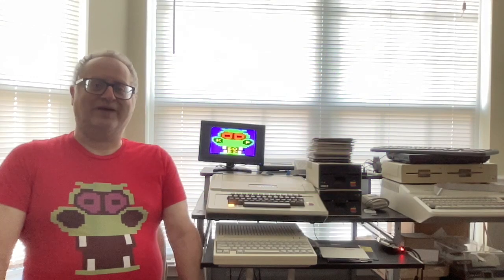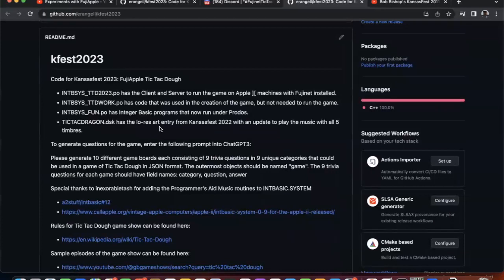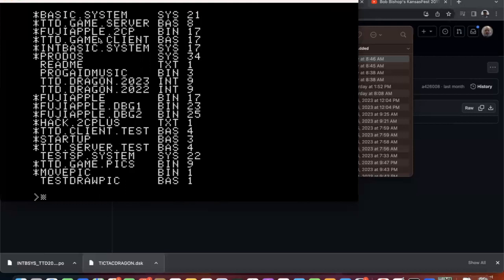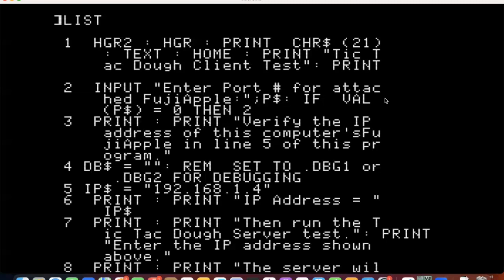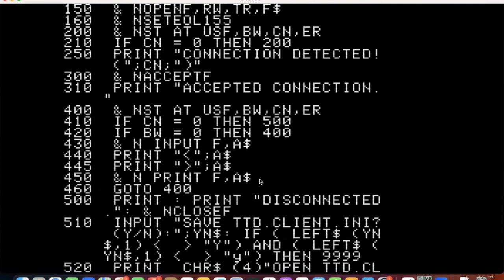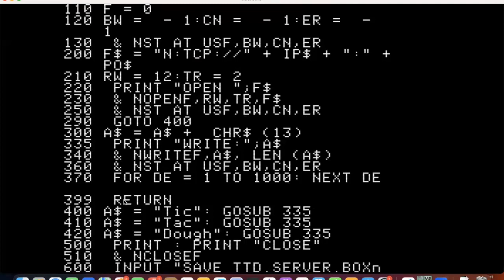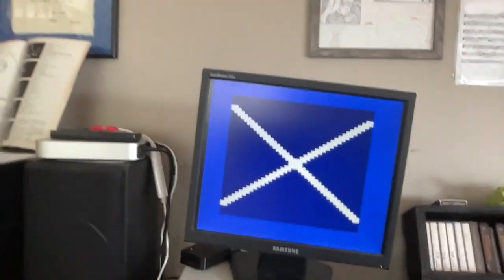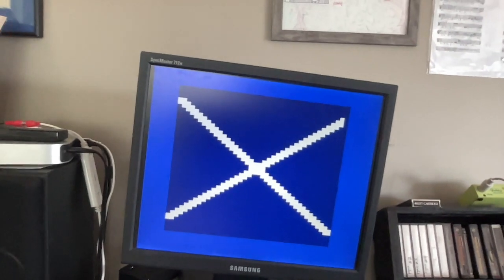Kansasfest Slackfest 2023 entry: Fujinet Tic Tac Dough